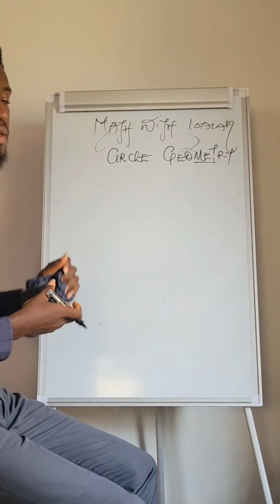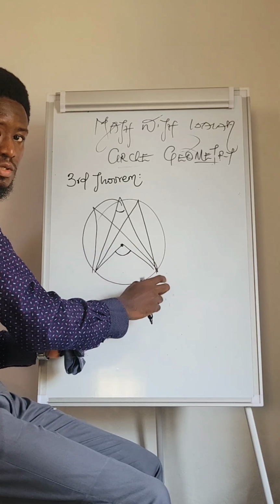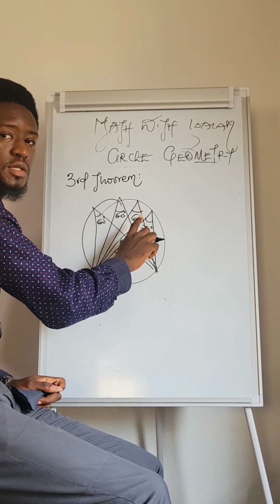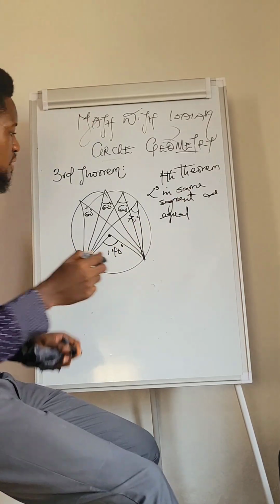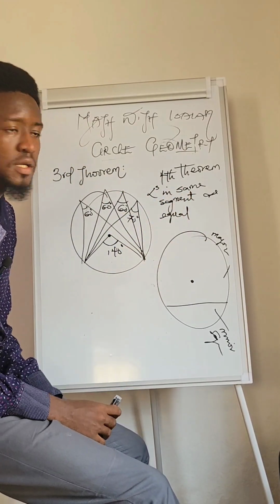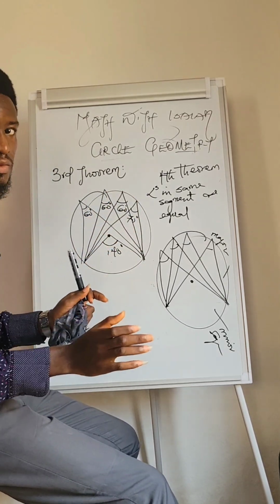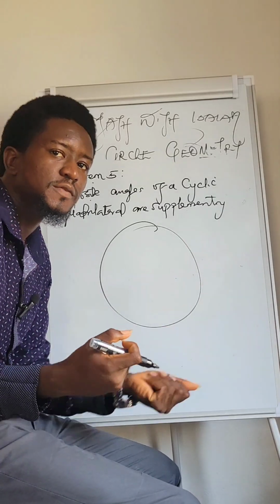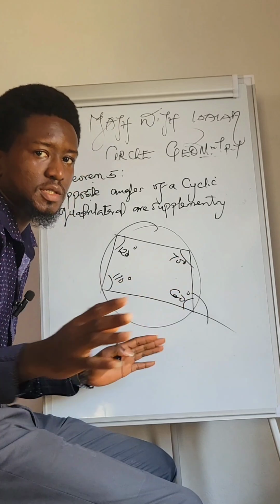Stop Fearing Circle Geometry! Master Theorems 3, 4 & 5 Instantly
Ready to completely crush your math anxiety? We are back to unlock the next 3 powerful secrets of Circle Geometry.
​In this masterclass, we are breaking down Theorems 3, 4, and 5 with absolute visual clarity. No confusing math jargon—just simple, elite structural blueprints that will let you solve exam questions in your head.
​What you'll master in this video:
​The Slingshot Law (Theorem 3): Why the angle at the center is ALWAYS double (2x) the angle at the edge (x).
​The Bow-Tie Rule (Theorem 4): How to instantly spot equal angles sharing the same segment base.
​The Locked Corners (Theorem 5): The secret to destroying Cyclic Quadrilateral questions by using the 180^\circ rule.
​Stop overthinking your geometry exams. Hit play, take notes, and let's get you those maximum marks!